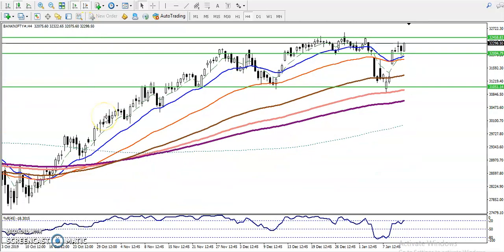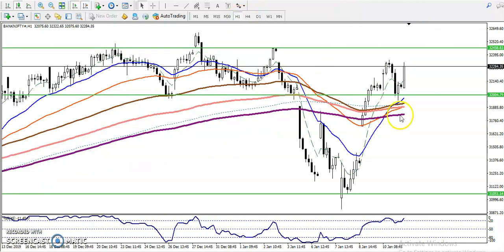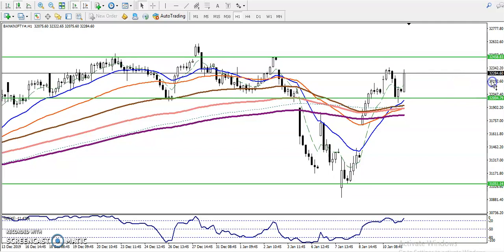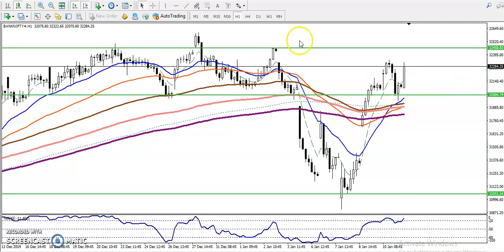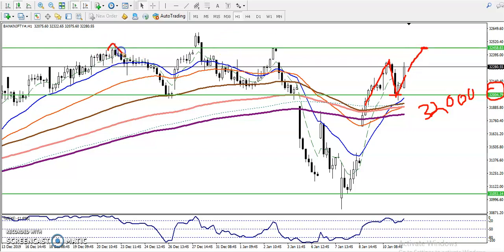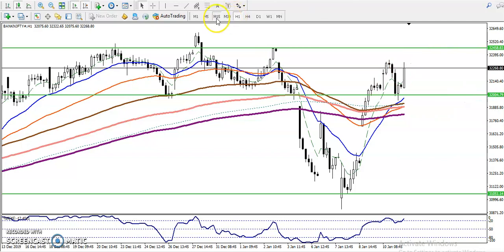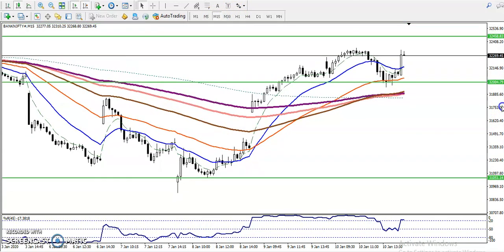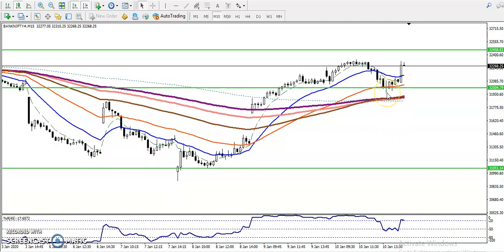Bank Nifty Analysis | Alice Blue | Market Talk